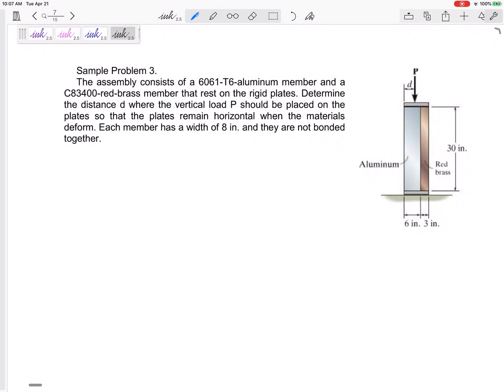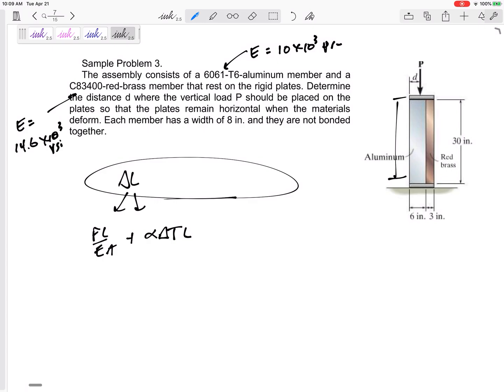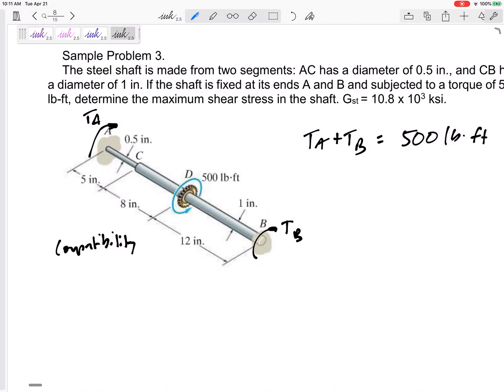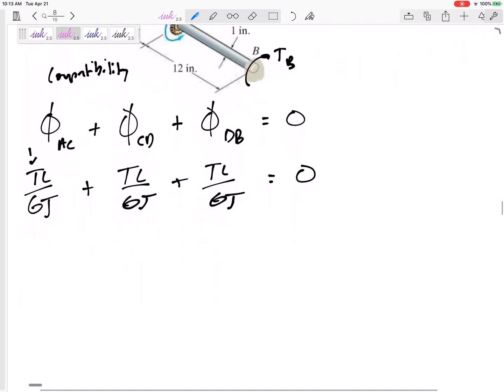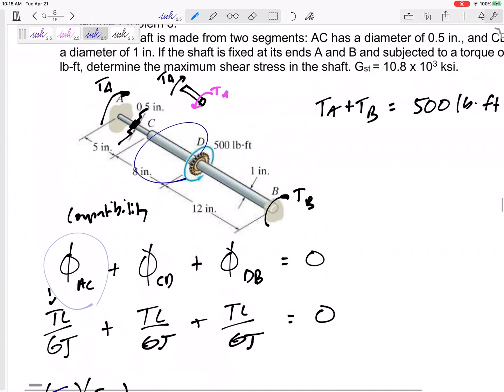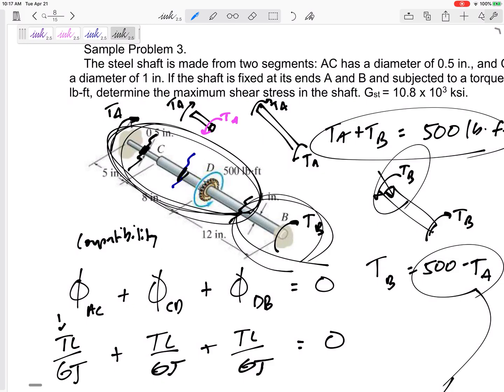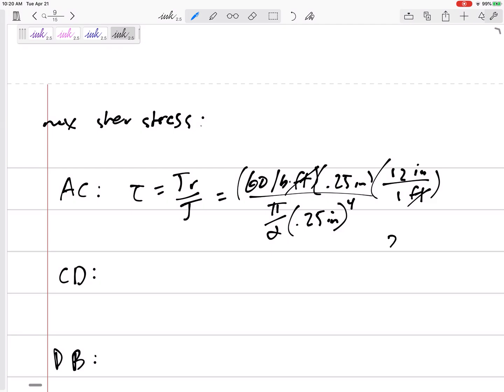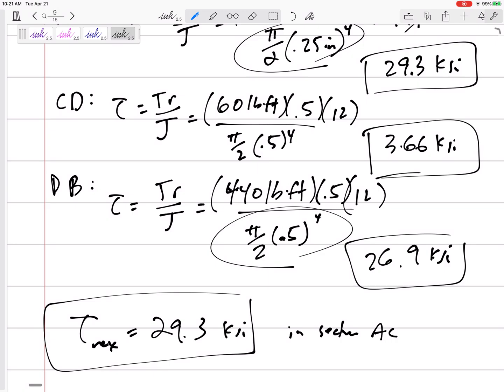Mechanics of Materials - Final exam problem 3 Statically indeterminate